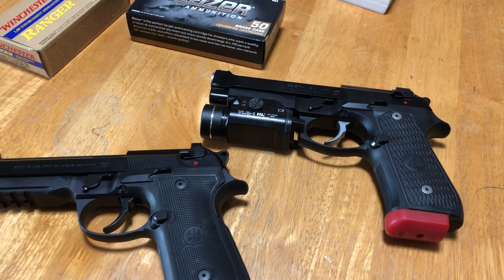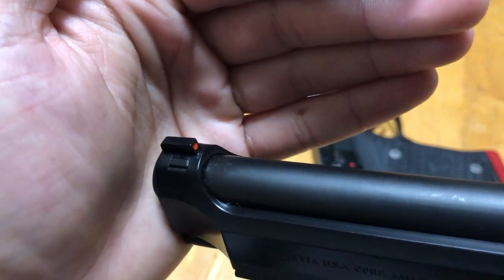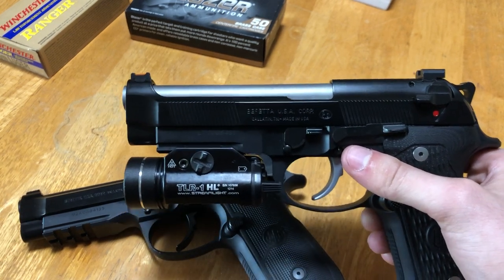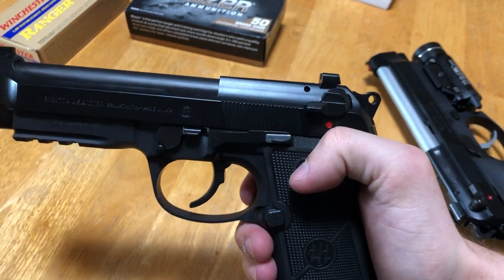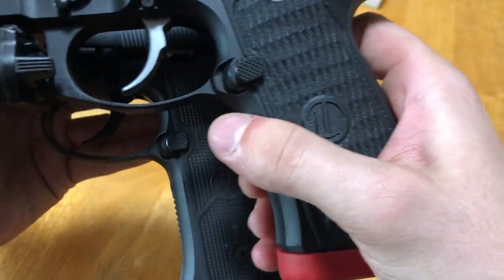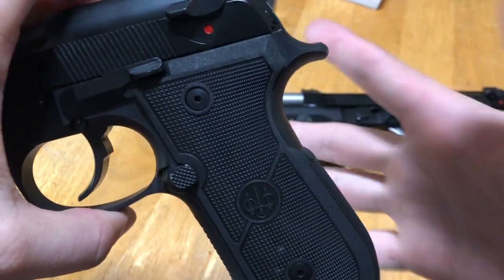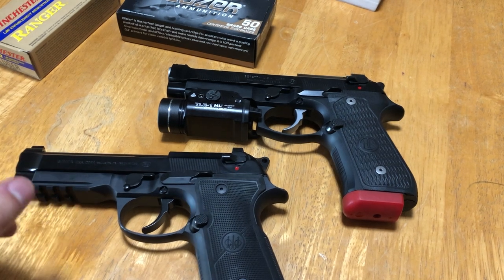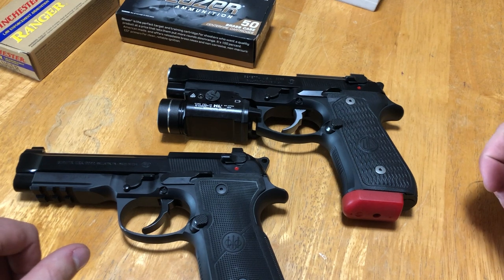Beretta 92X full-size vs 92 Elite LTT